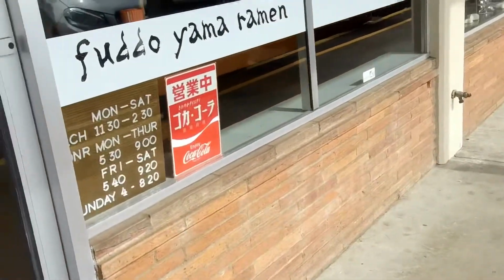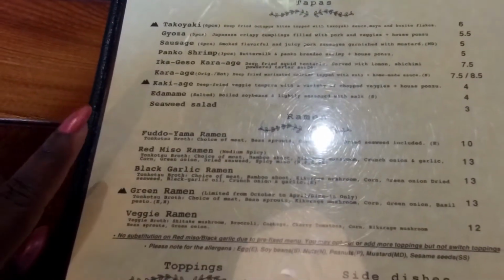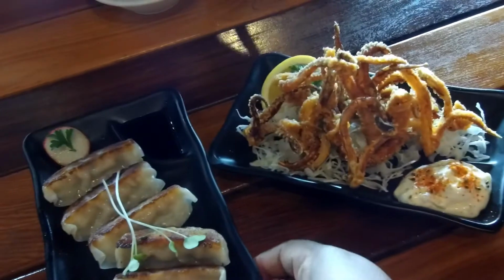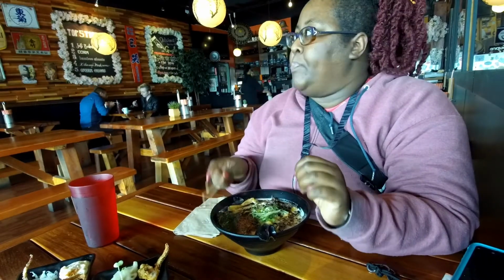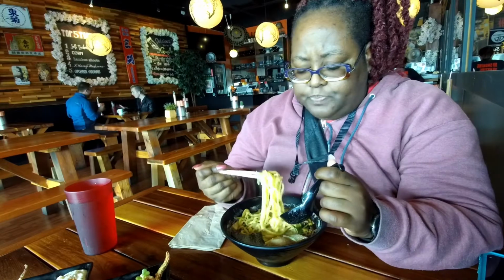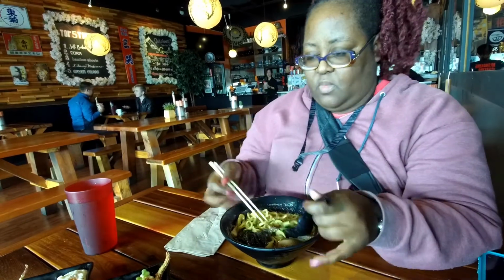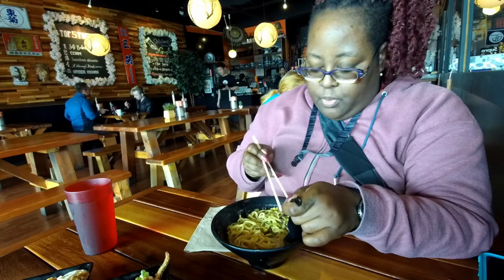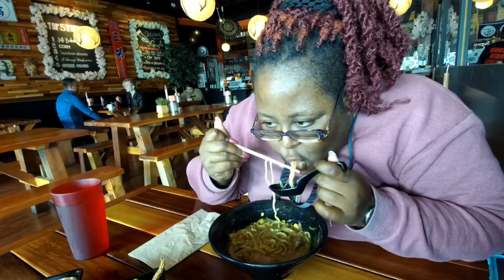Ramen at FuddoYama Restaurant in Beaverton, Oregon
Ramen should be a food group. Tried Ramen at FuddoYama in Beaverton, Oregon. The Portland metro area has many Ramen restaurants and I want to try them all!!!

FuddoYama Ramen 8610 SW Hall Blvd, Beaverton, OR 97008

Filmed with: Removu K1 4K UHD Video Camera with Integrated 3-Axis Self Stabilizer